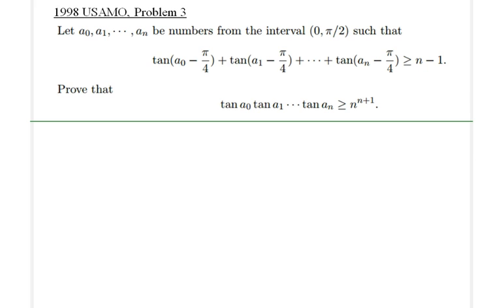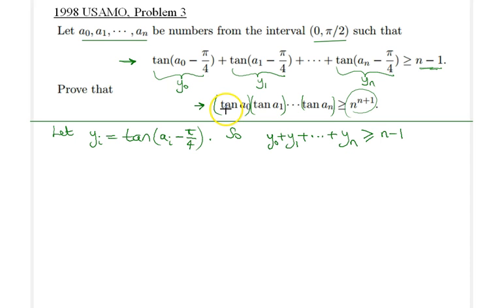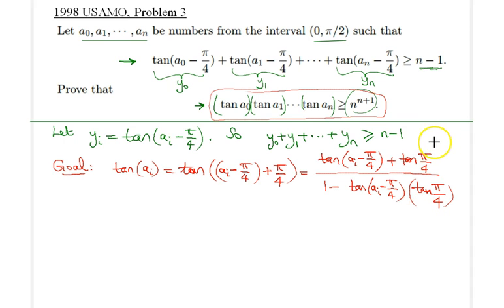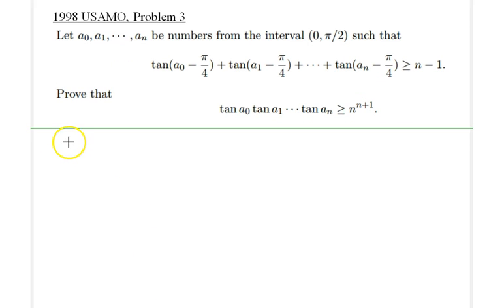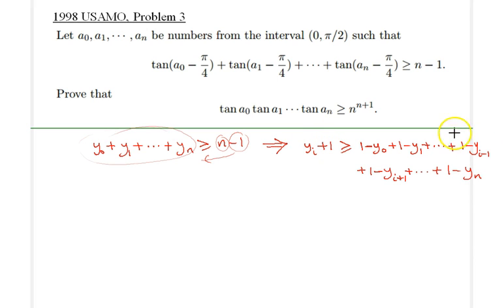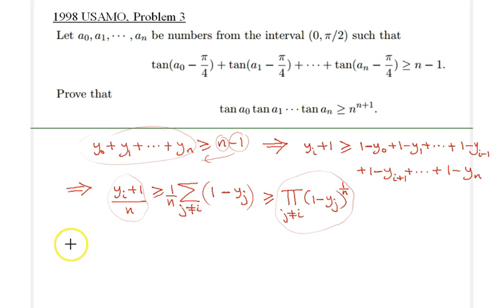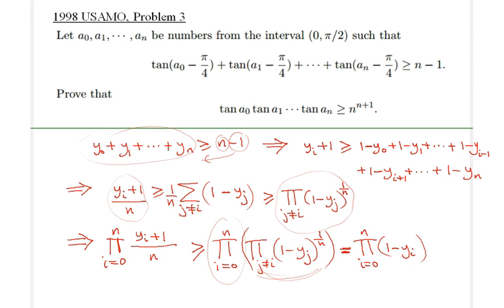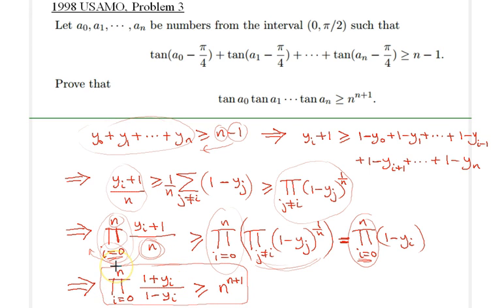ALG 009 - USAMO 1998 Problem 3